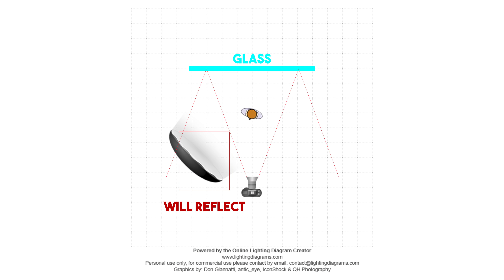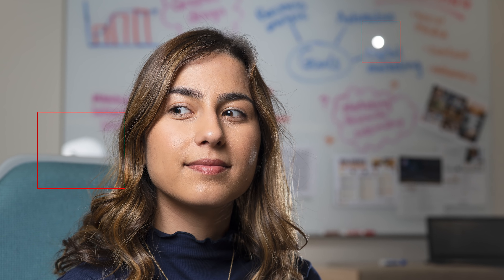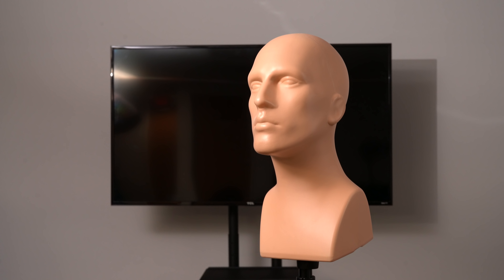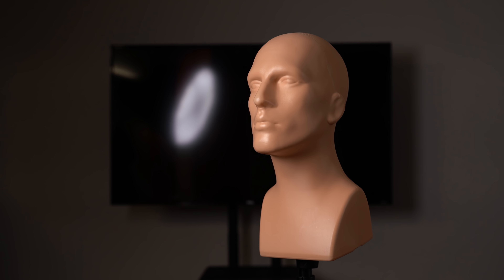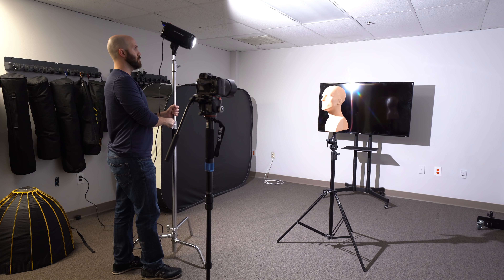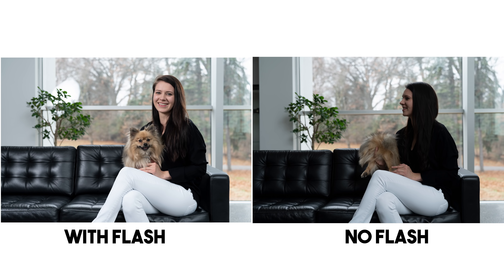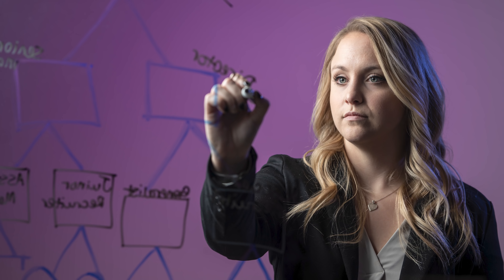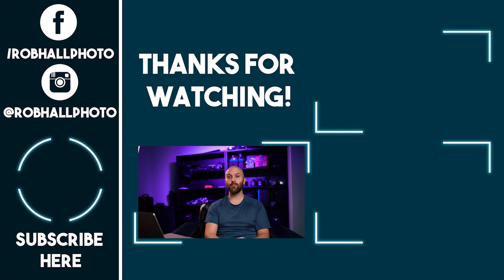FLASH Photography Tips for Reflections in GLASS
Ever since I started working at a University capturing editorial portraits I find myself photographing in front of a lot of glass backgrounds. This is difficult for someone who prioritizes flash photography as it typically creates a lot of reflections. Here's a set of tips I use to eliminate or reduce reflections to make them easier to deal with in post production like lightroom or photoshop. The video discusses light position, feathering, modifier selection and bouncing for coping with glass as a background. Lastly it goes over positions when shooting through glass.